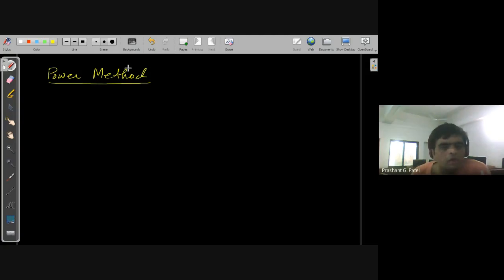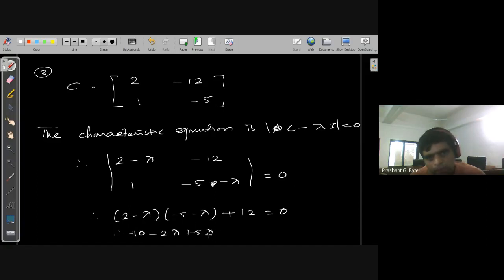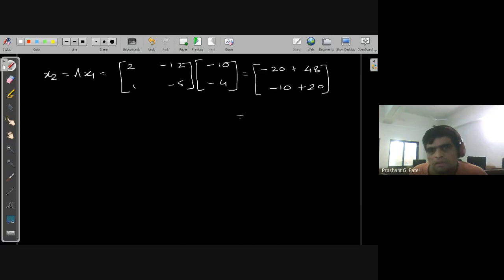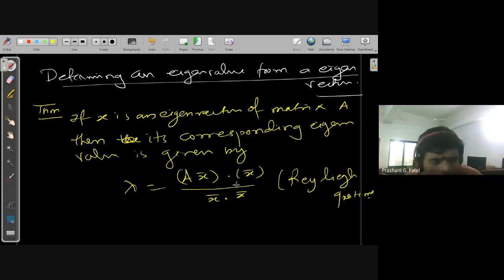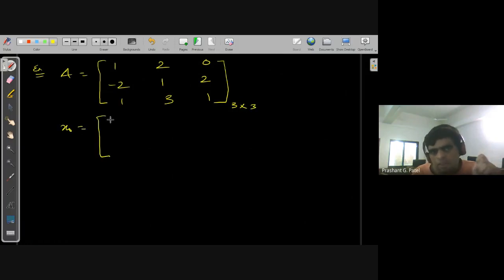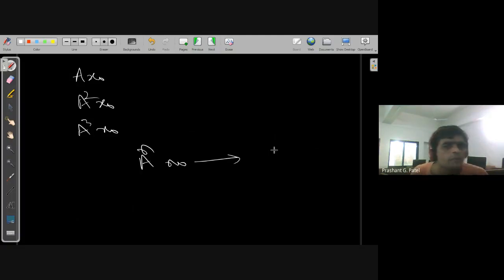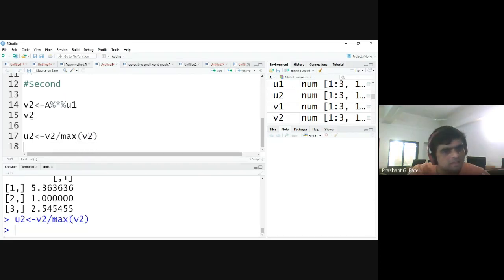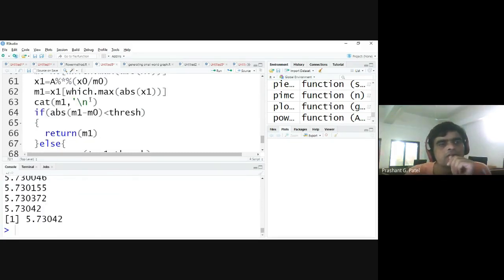Power Method | Data Science | MSc Big Data Analytics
In this lecture, we have discussed the power method to find the dominate eigen value and eigen vector. We have also discussed the R code for power method.